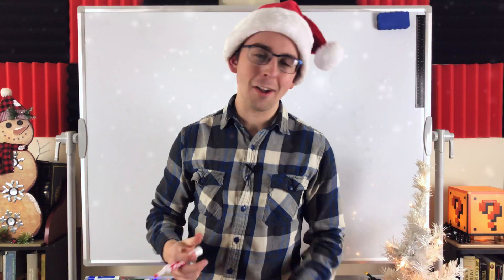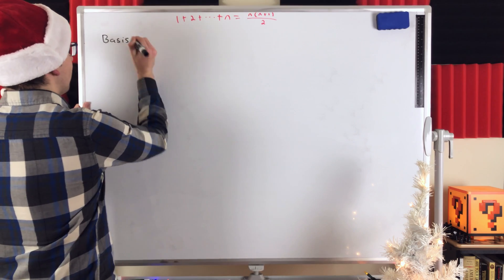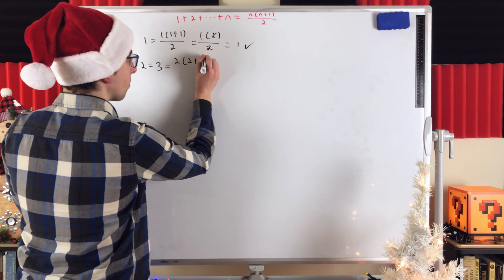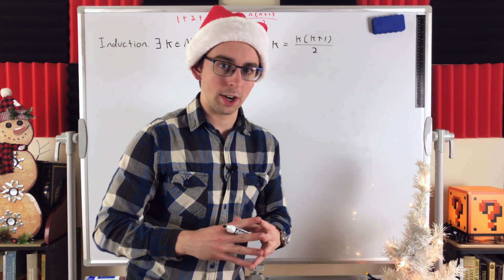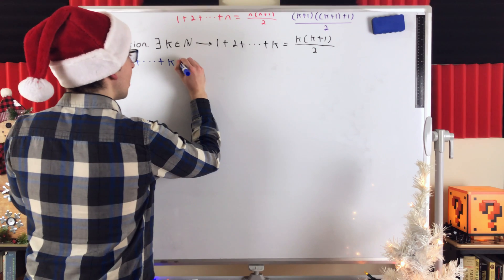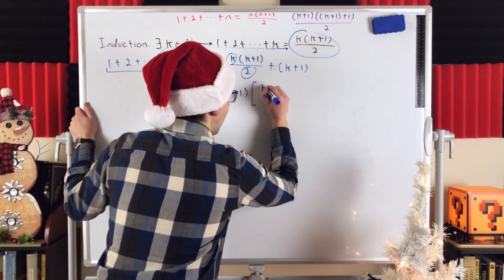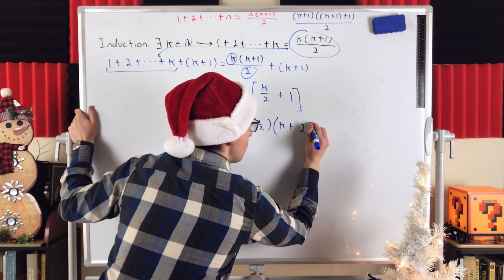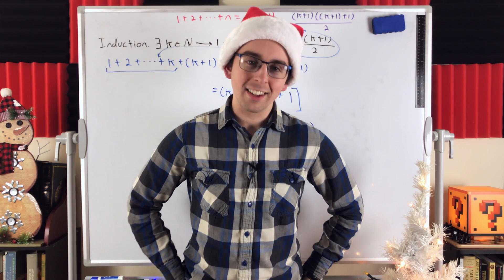Induction Proof for Sum of first n Natural Numbers (1+2+3+...+n) | Number Theory, Proof by Induction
The sum of the first n counting numbers, 1+2+3+…+n is equal to n*(n+1)/2. It’s an awesome classic result, but why is it true? The best part of mathematics is that we can enjoy the pleasure of proving these wonderful results, we don’t just assume them! In today’s math lesson we’ll prove the sum of the first n counting numbers formula using mathematical induction! This is a classic example of proof by induction, and is very straightforward.